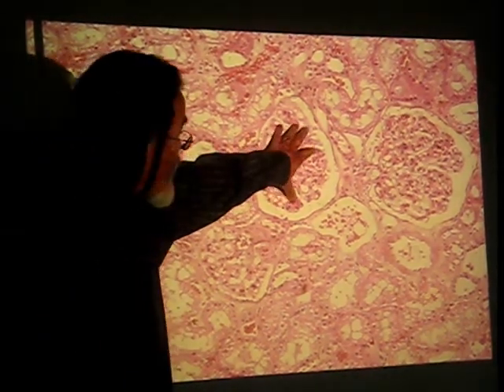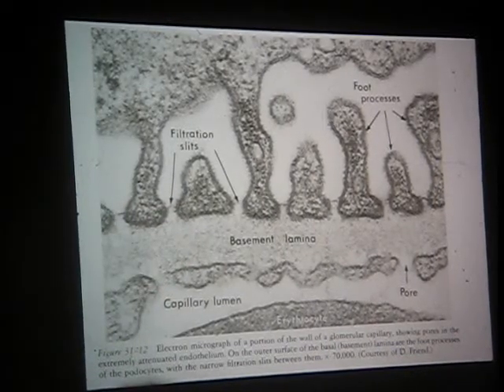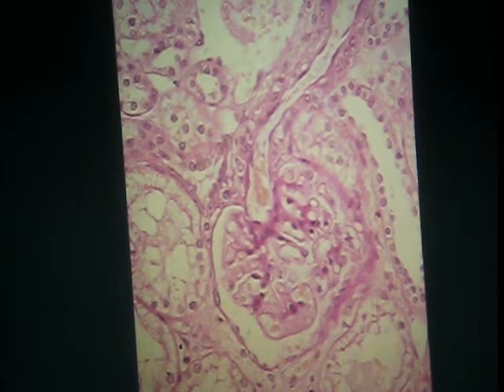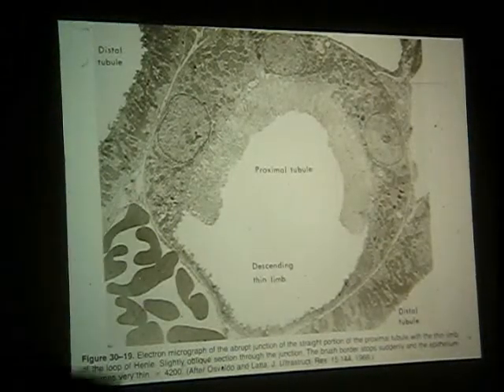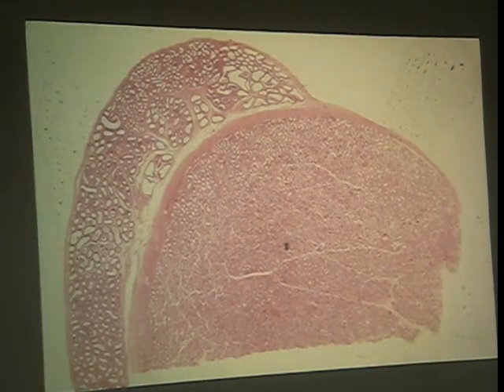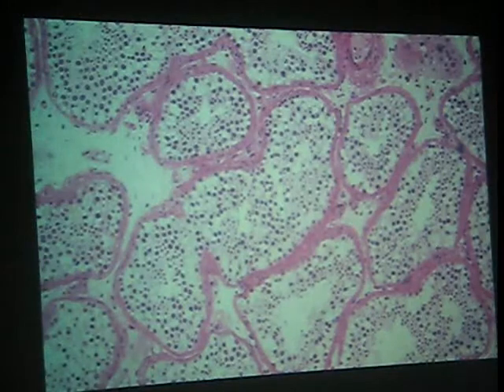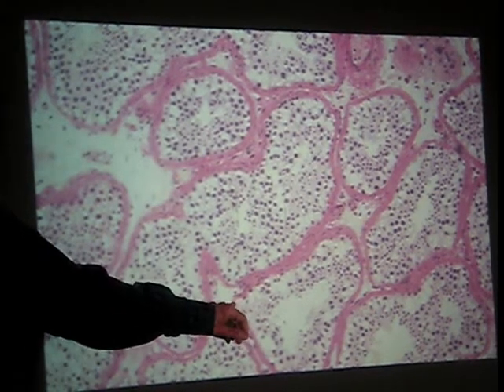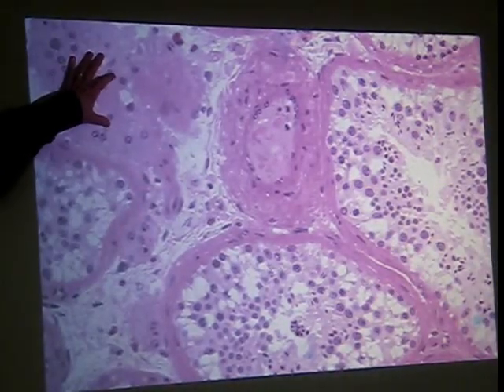Histo 3-13 #1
last histo 1